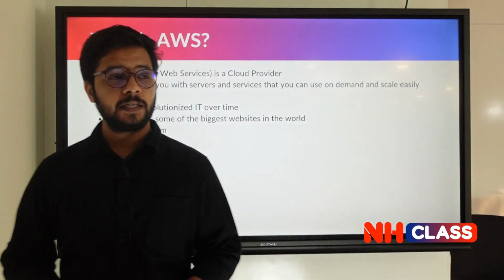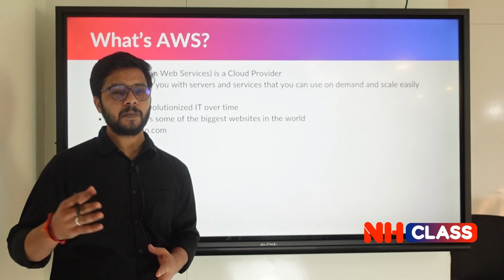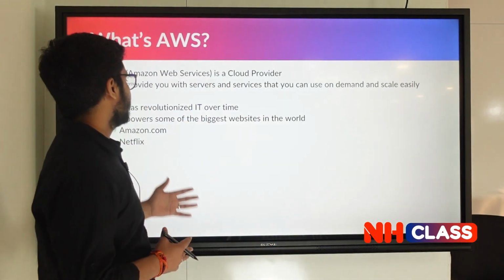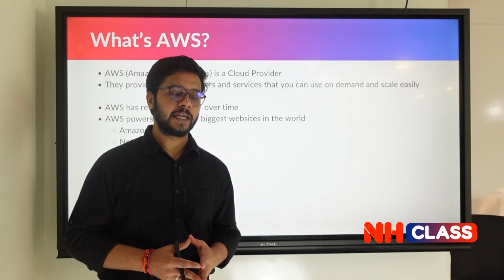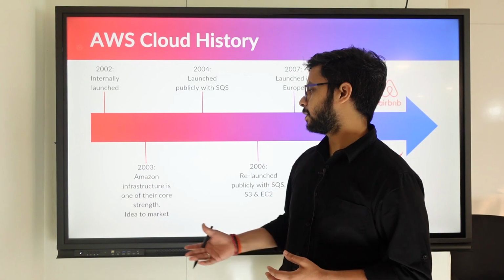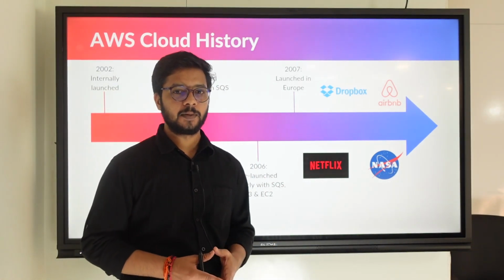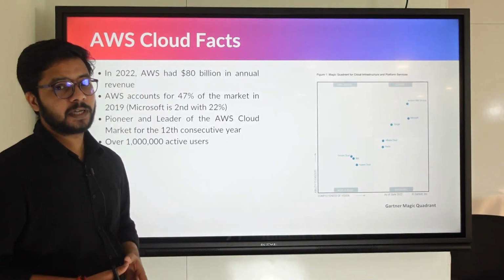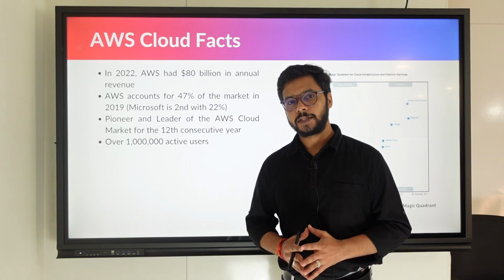Introduction to AWS Services: A Beginner's Guide to Cloud Computing | CCIE Training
We'll start with a basic introduction to AWS, its role as a cloud service provider, and how it revolutionized IT infrastructure by offering scalable, on-demand services. We'll also delve into the history of AWS, from its internal launch in 2002 to its public debut in 2004 with SQS and its global expansion by 2007. Finally, we'll share some interesting facts about AWS, including its dominance in the cloud market, significant revenue, and widespread use by major companies like Netflix and NASA.

🔍 Key Topics:

👉 History of AWS
👉 Significance of AWS
👉 AWS Market Position
👉 User Base

📚 Placement Programs:
CCNA + CCNP Combo

📘 Cisco Courses:
CCNA Course 200-301

🔥 Firewall Courses:
F5 LTM v13

☁️ Cloud and Security:
AWS Associate